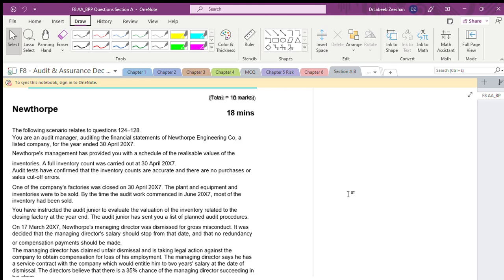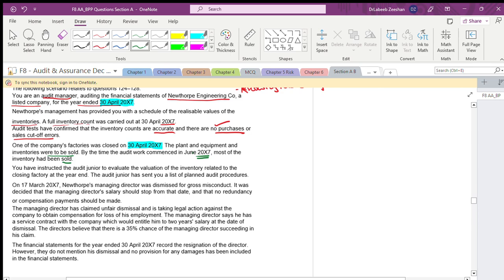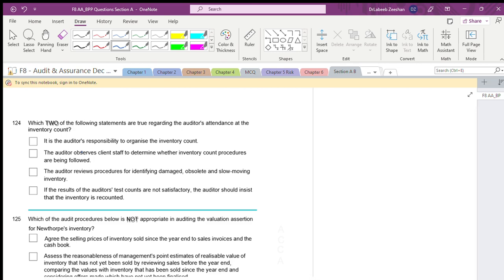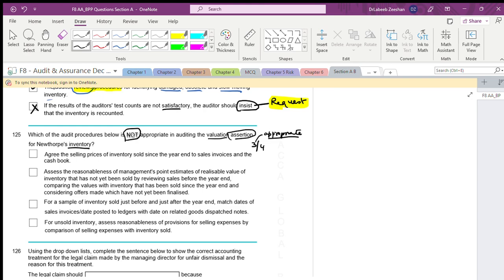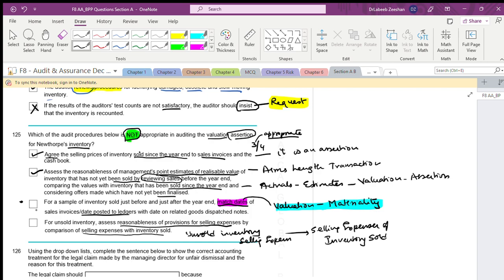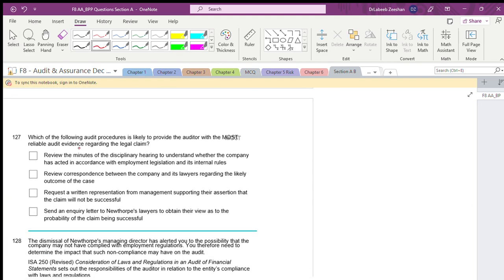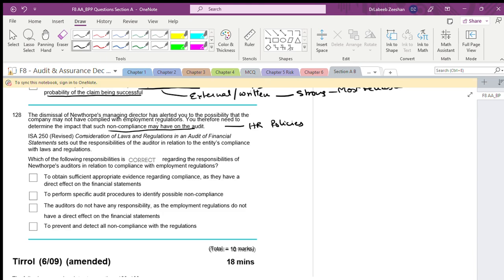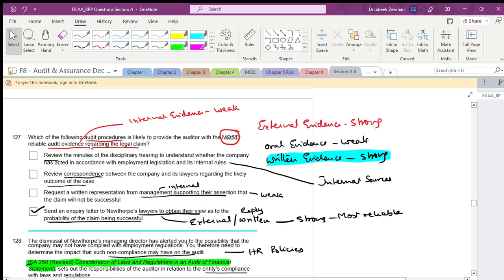5/60 ACCA F8 Newthorpe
ACCA F8 Audit & Assurance Section A - Newthorpe
Audit Procedures - Inventory Count & Valuation
ISA 250 (Revised)